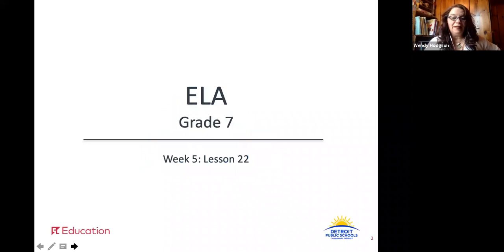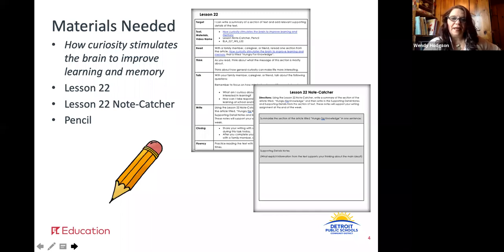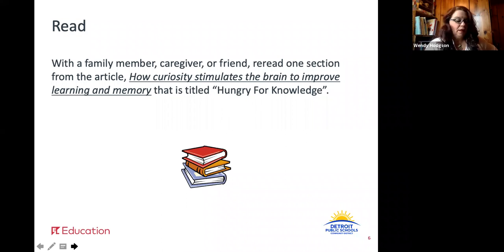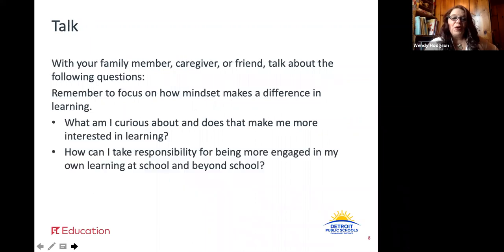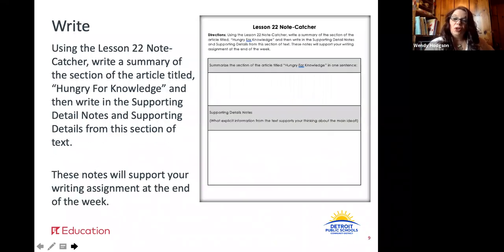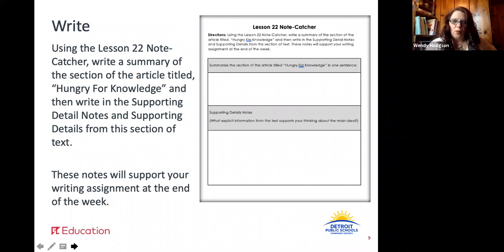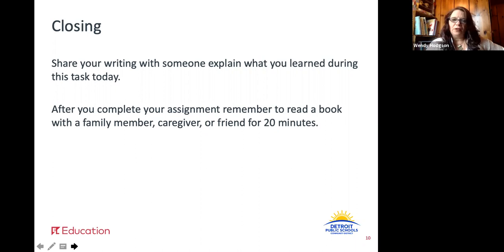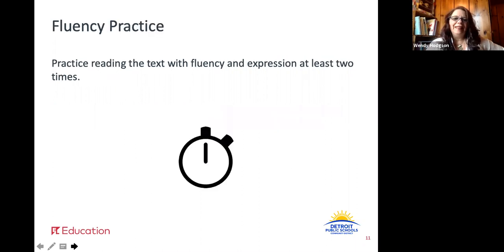ELA_G7_W5_L22